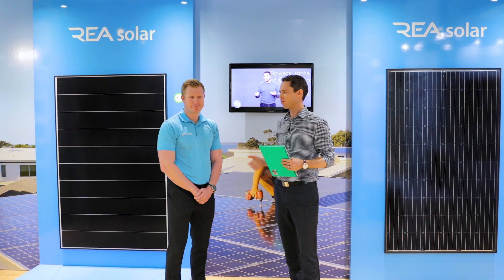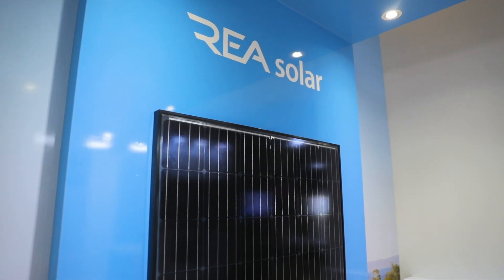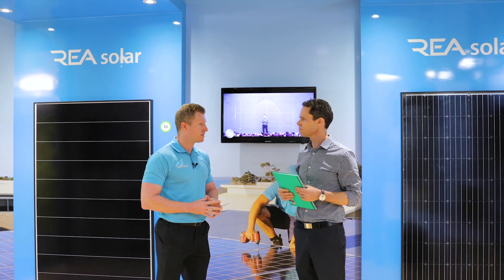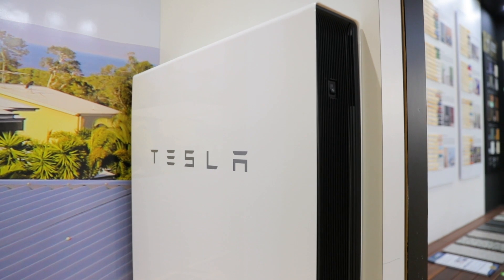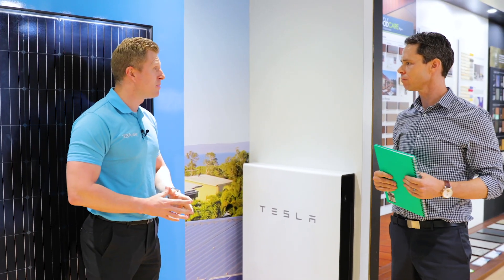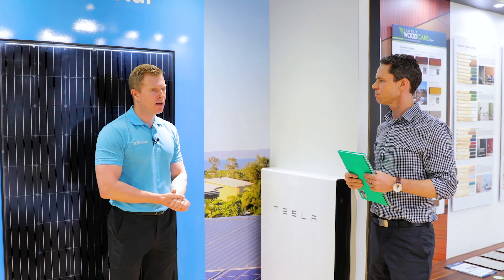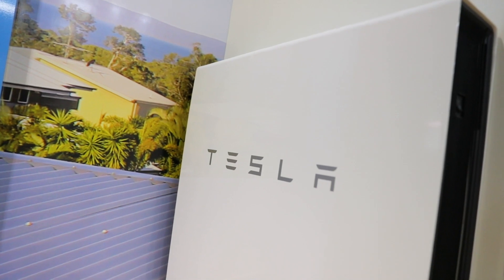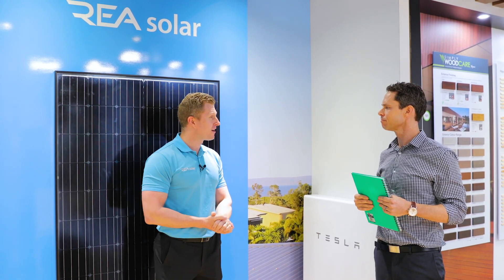REA Solar Build and Design Centre Display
REA Solar developing the worlds leading solar technology to maximise the performance of a solar power system and the roof top potential. Powering the latest Tesla Powerwall 2 to enable nighttime utilisation of the solar production with off grid capability. REA Solar designs, manufactures and installs the latest solar technology in house to guarantee the highest level of quality and support.